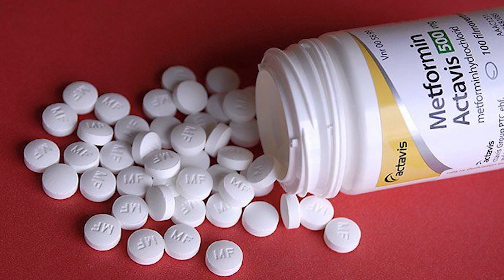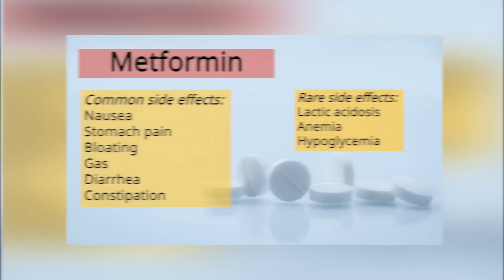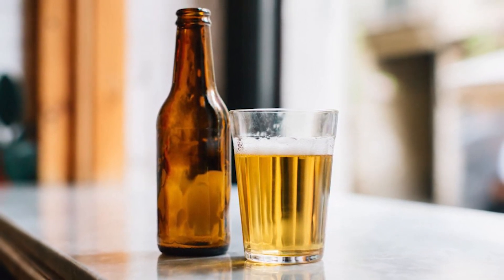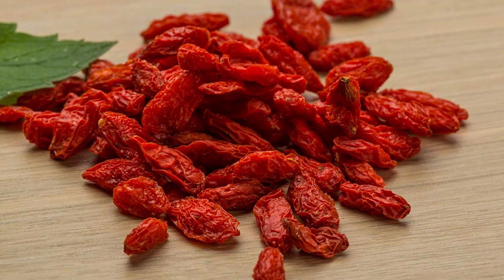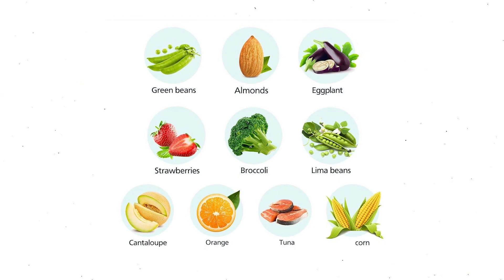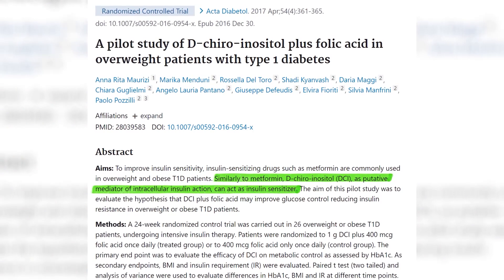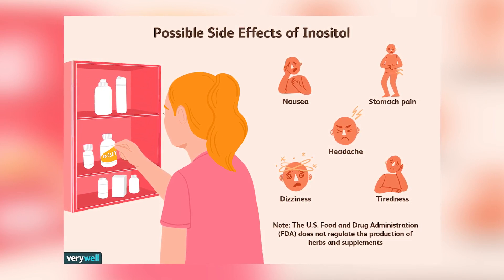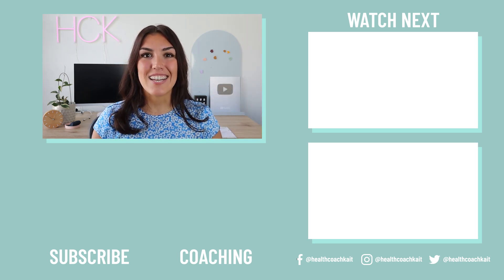Insulin Resistance TREATMENT! (Metformin vs Berberine vs Inositol... Which Is Best?!)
Which treatment is best for insulin resistance? Metformin, berberine or inositol? 𝗖𝗟𝗜𝗖𝗞 𝗧𝗢 𝗥𝗘𝗔𝗗 𝗠𝗢𝗥𝗘 ↓

☆ 𝘾𝙊𝘼𝘾𝙃𝙄𝙉𝙂 ☆
Insulin Resistance Masterclass + Meal Plan

☆ 𝙆𝘼𝙄𝙏 𝙍𝙀𝘾𝙊𝙈𝙈𝙀𝙉𝘿𝙎 ☆
BEEF LIVER CAPSULES

0:00 Intro
2:05 Metformin
4:52 Berberine
7:08 Inositol